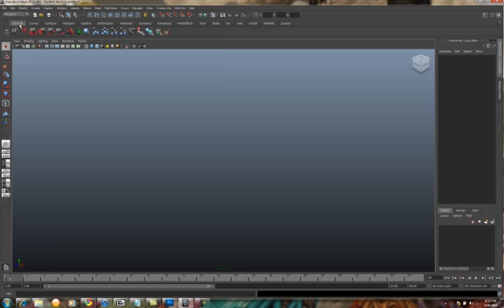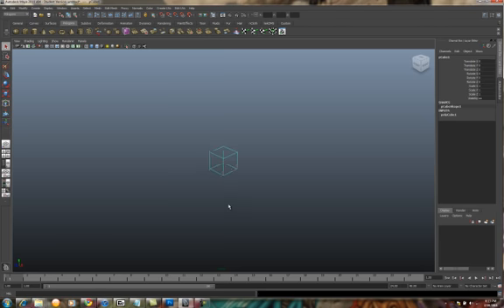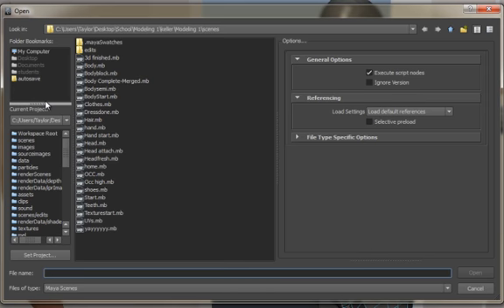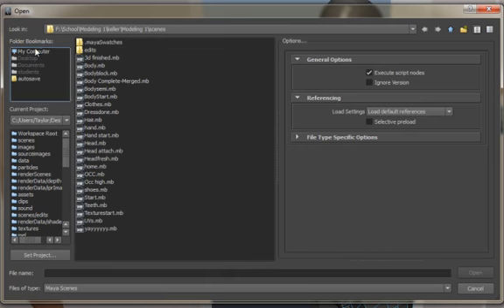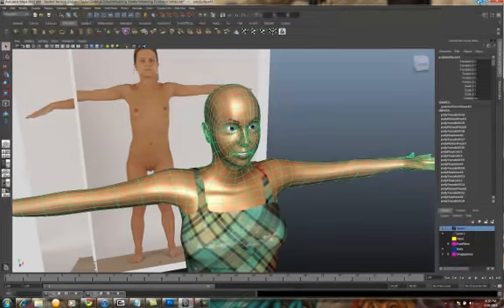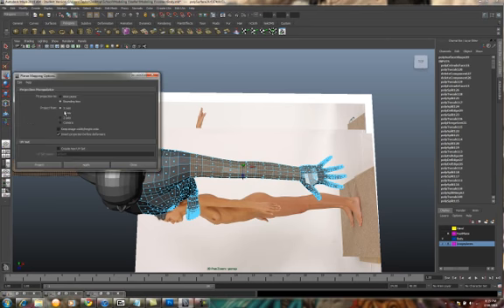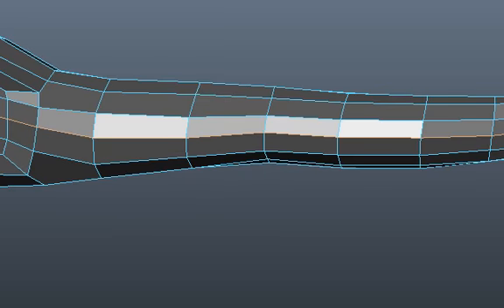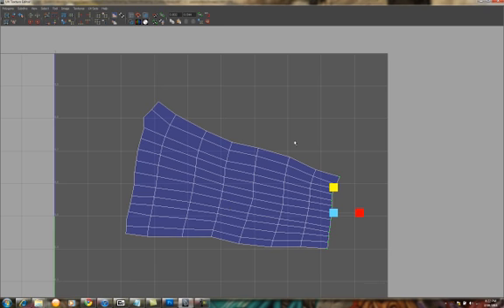baisc maya texture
how to texture in maya